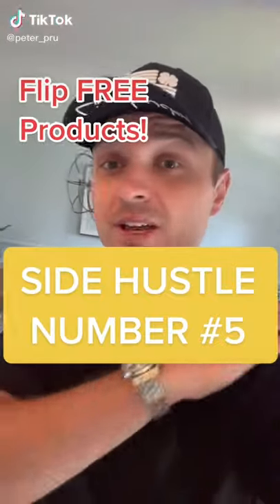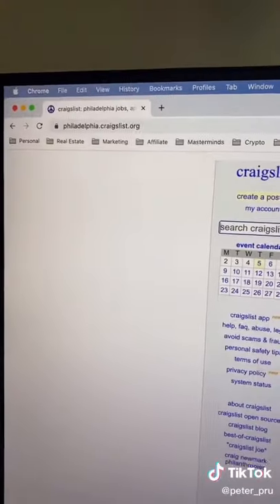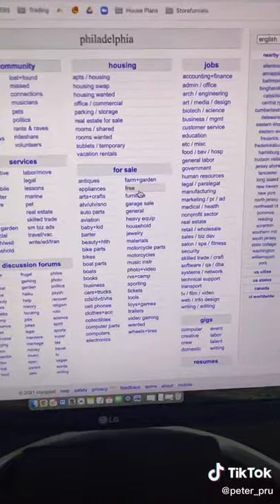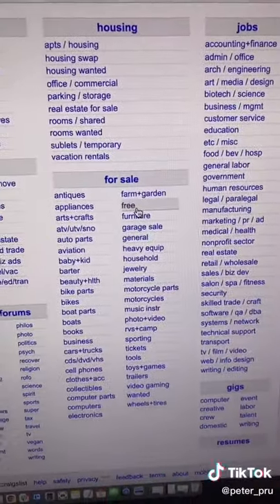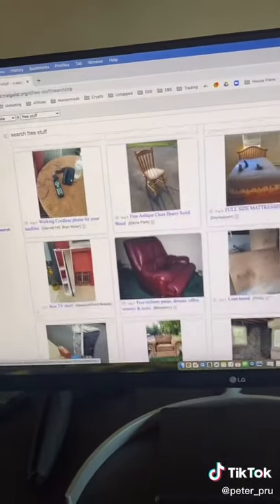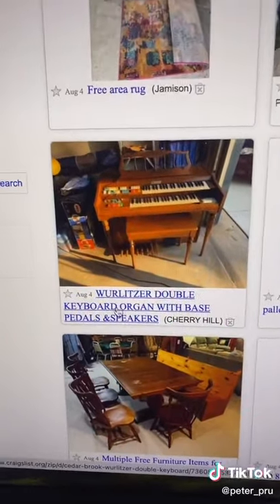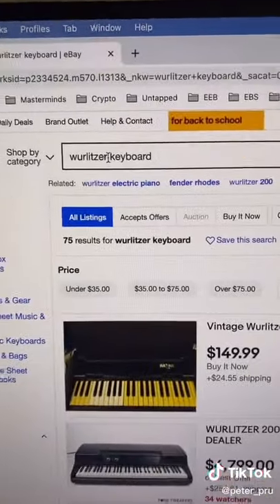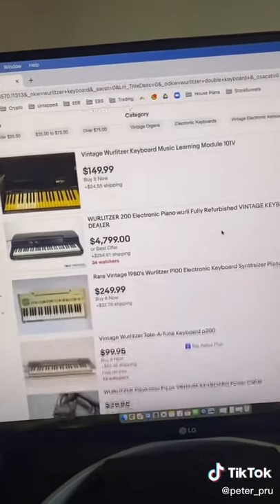Here’s How To Flip Products On eBay That You Get Completely For Free